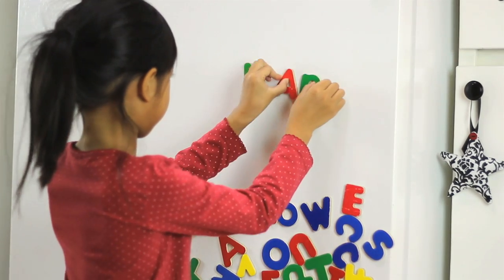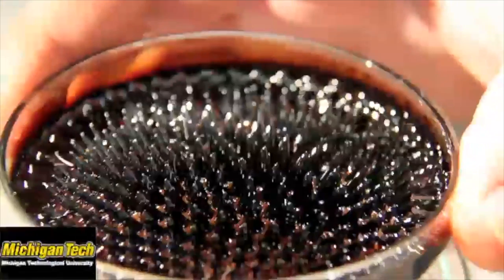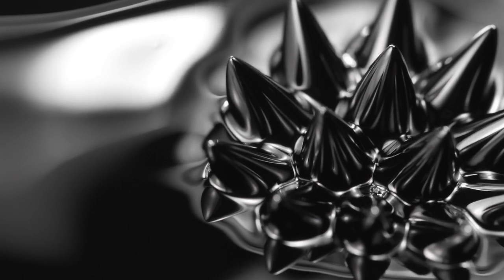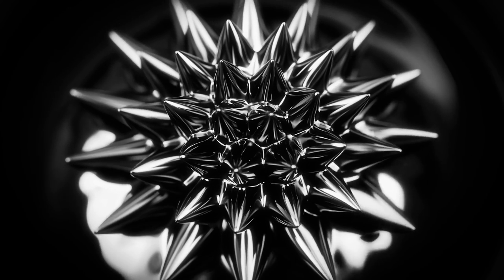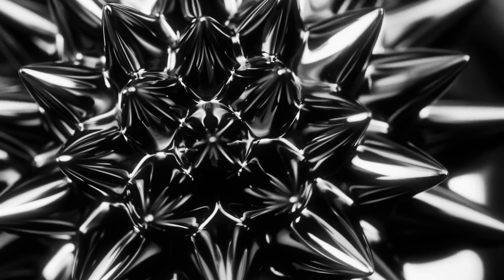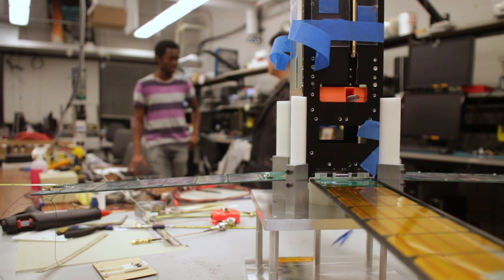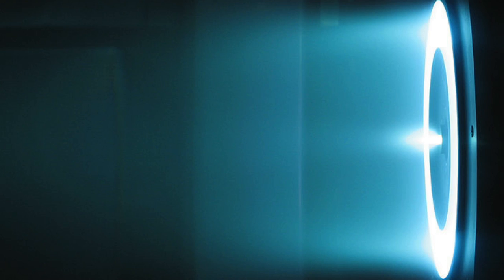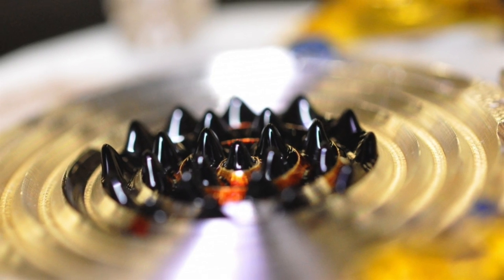Prof. Brad King: Turning Liquid Magnets into Miniature Plasma Thrusters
The Michigan institute for Plasma Science and Engineering (MIPSE), together with the National Science Foundation and the Department of Energy, has a great series of short clips describing how plasma affects our lives.   In December 2015 MIPSE interviewed Professor King to understand how ionic liquid ferrofluids might be used to provide propulsion for the smallest spacecraft.